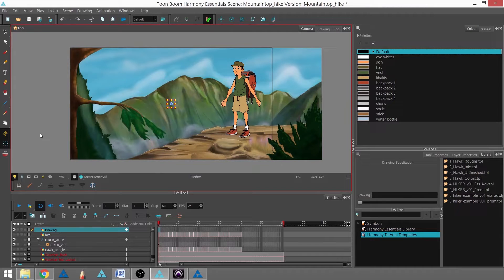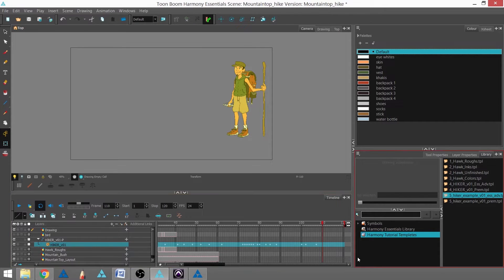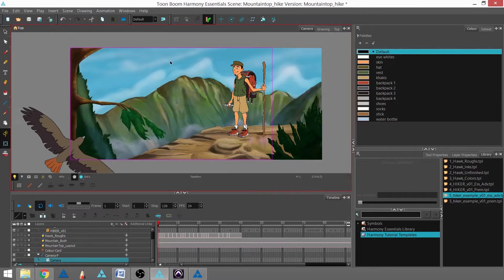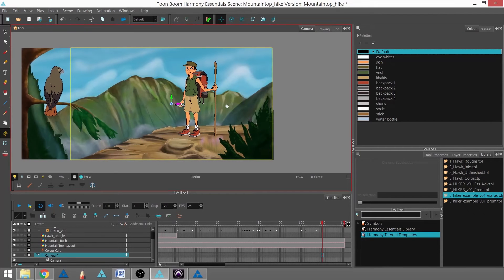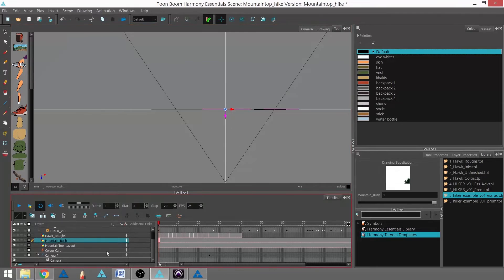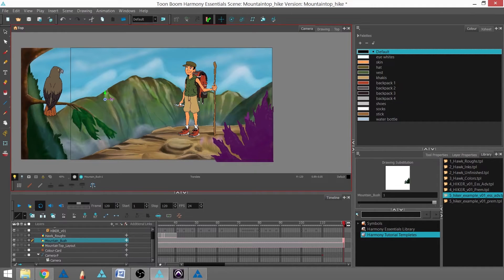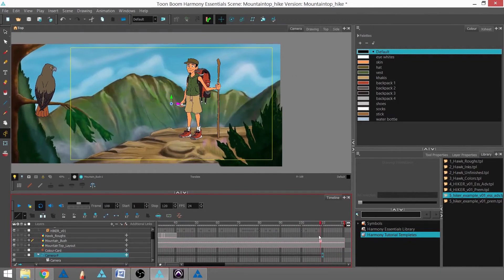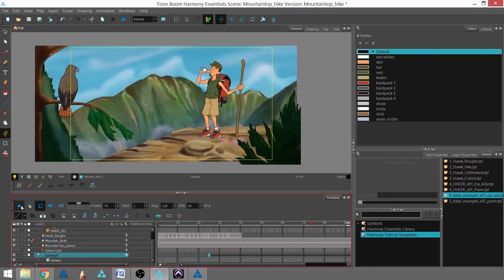How to Create a Camera Move with Harmony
In this topic, you will learn how to create a camera move by panning the camera using Harmony.